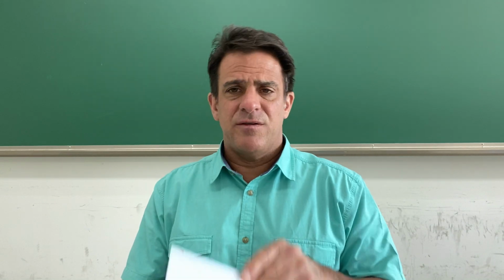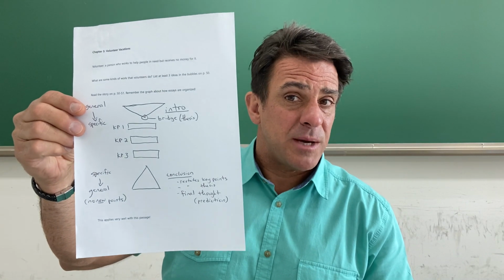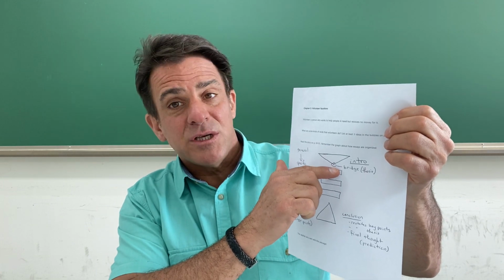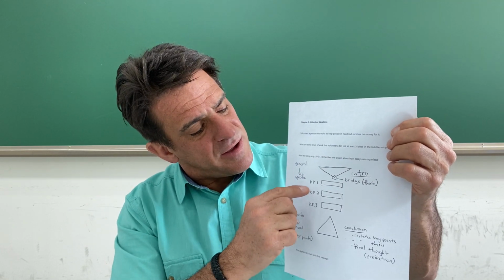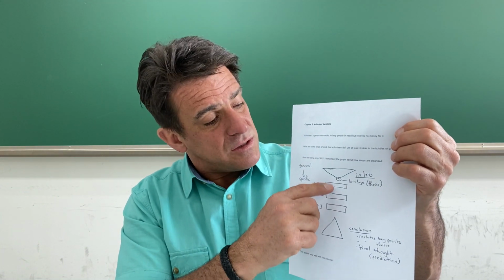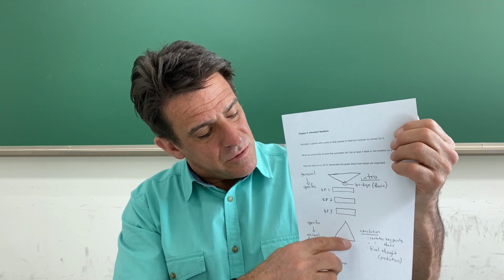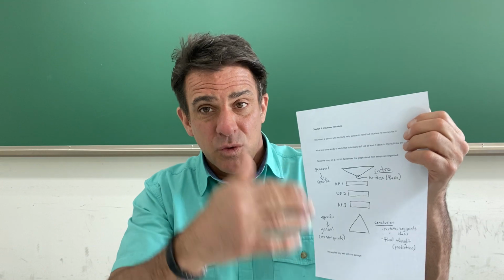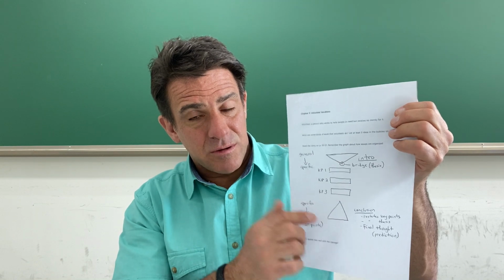FE week 4 video lecture